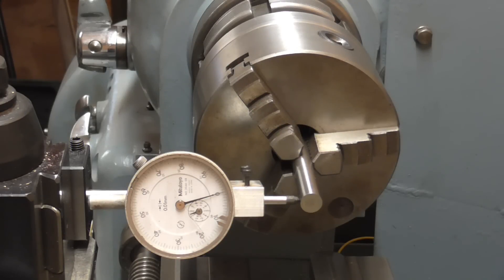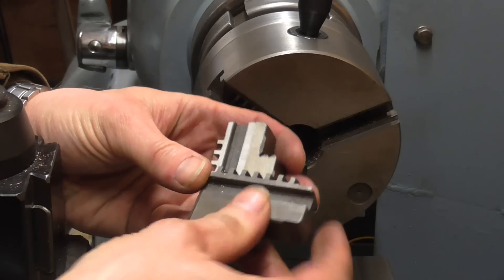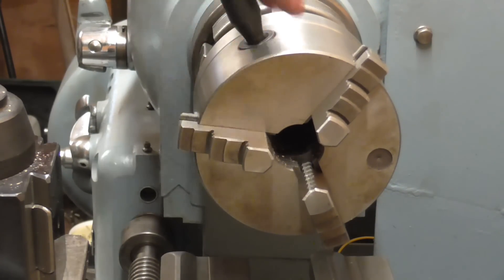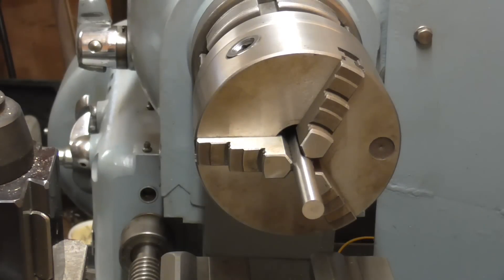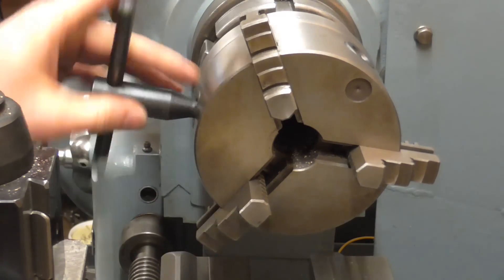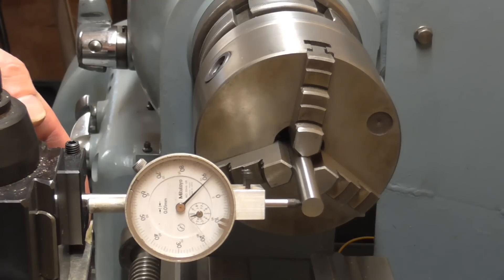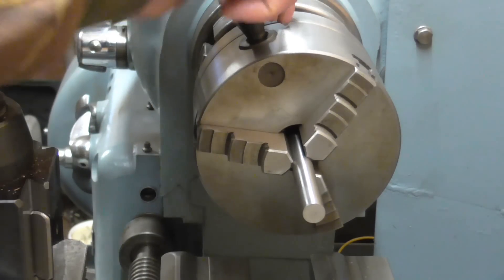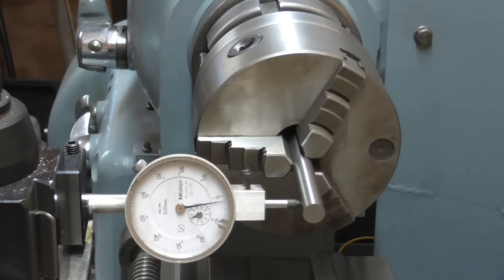3 Jaw Chuck run-out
Checking the run-out of a 3 Jaw chuck and trying the jaws in different slots.